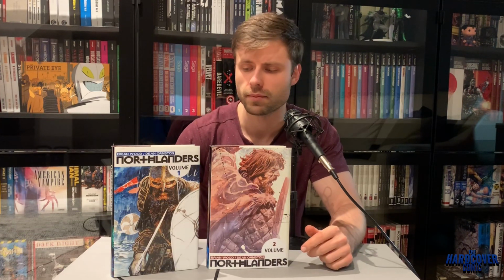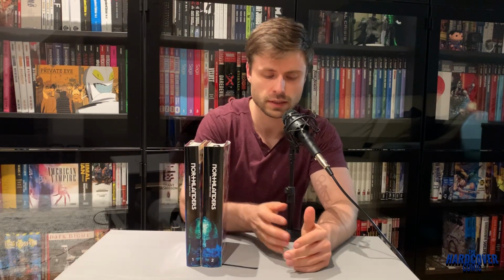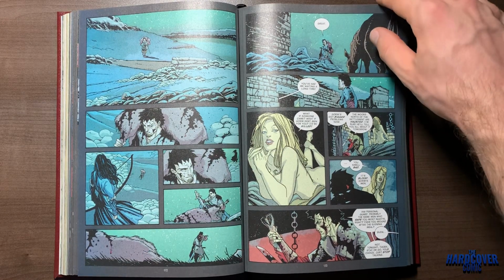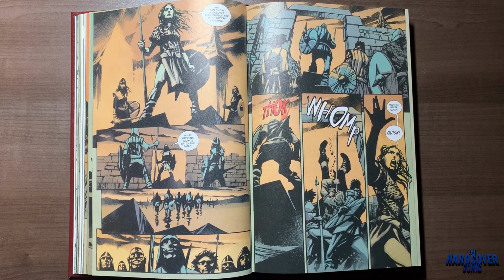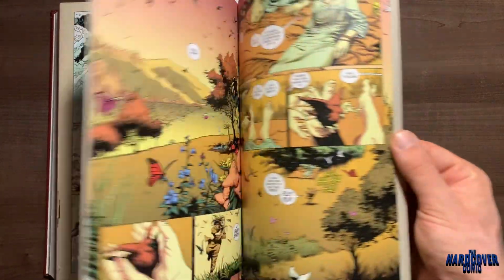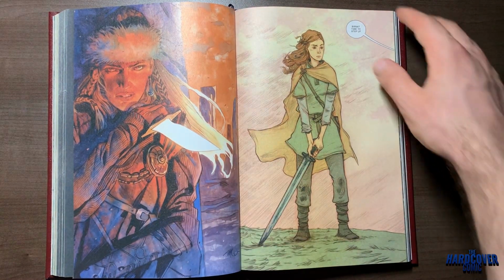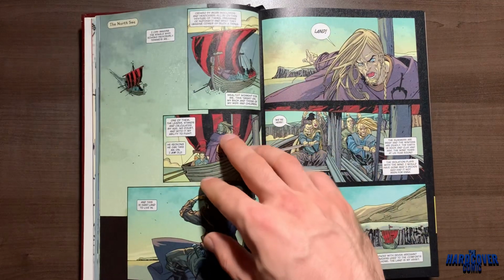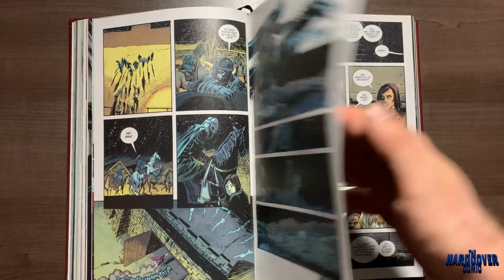NORTHLANDERS by Brian Wood OMNIBUS Wishlist - Vertigo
What's your favorite Vertigo series?